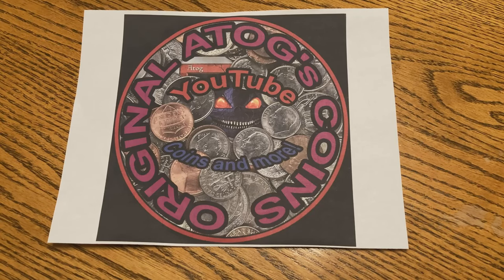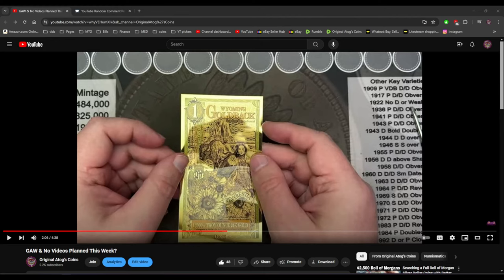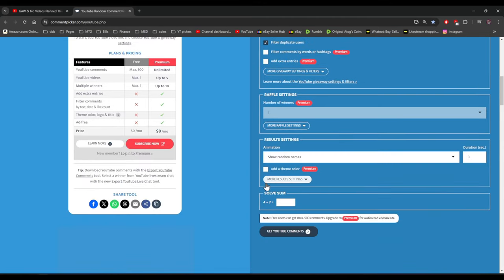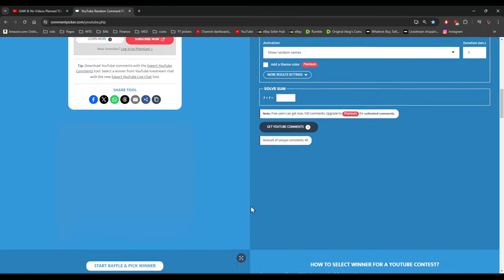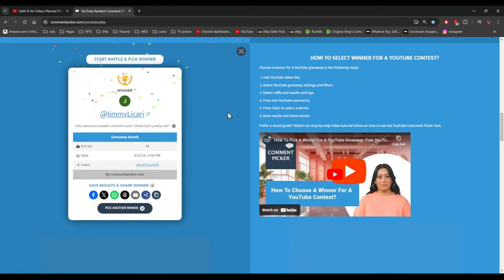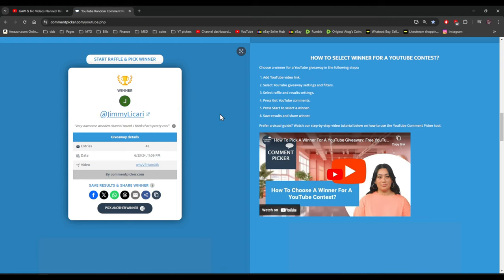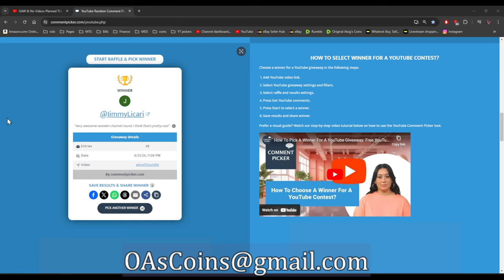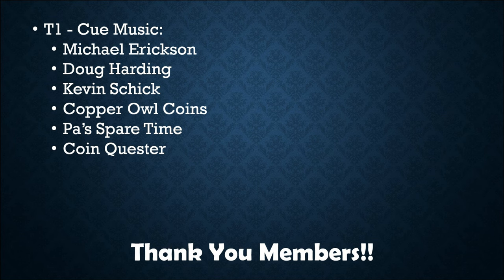GAW Winner!!!!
Amazon links for supplies if curious:
2x2 storage boxes
US coin Redbook